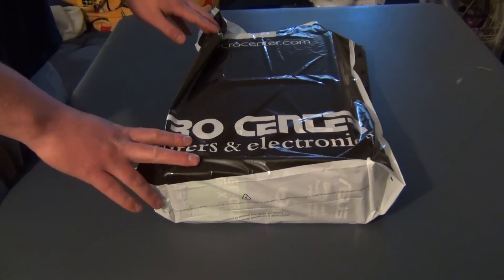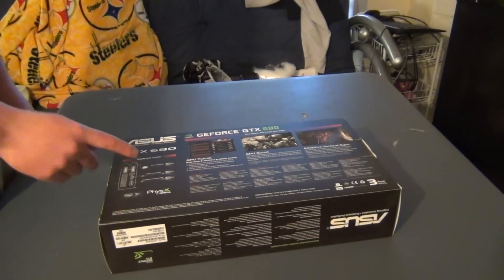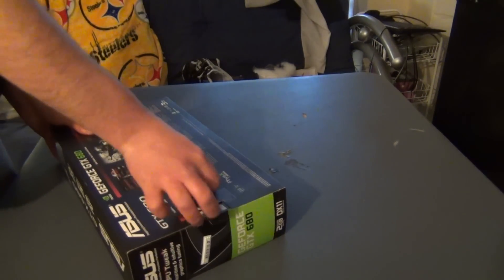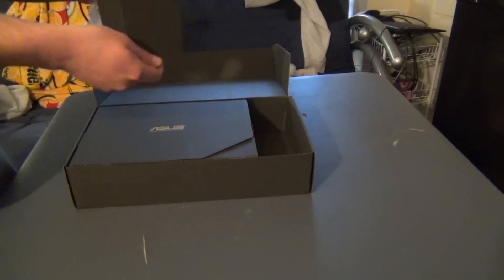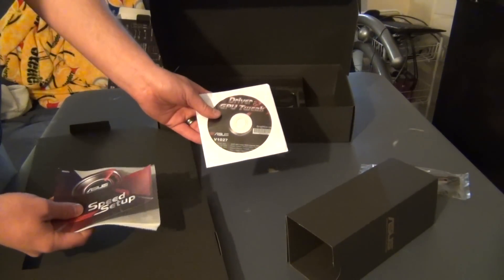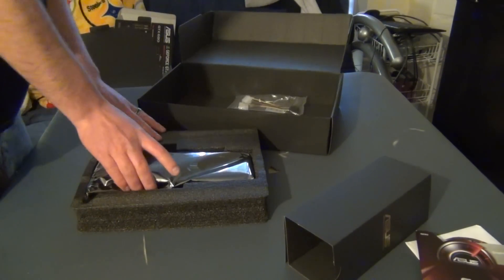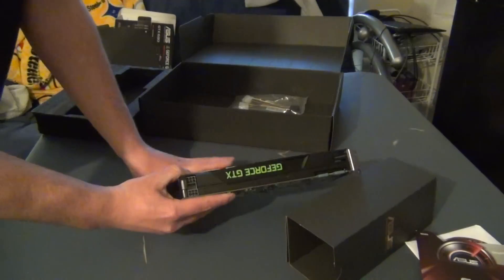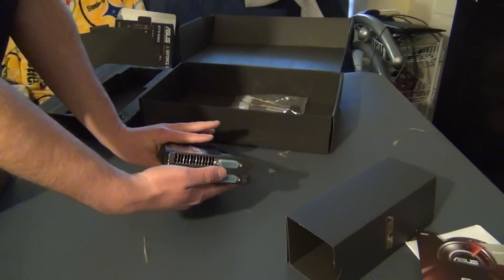Asus GTX680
2 DVI ports
1 full size hdmi port
1 display port
Two 6pin power connectors
Hook up 4 monitors on 1 gtx680card